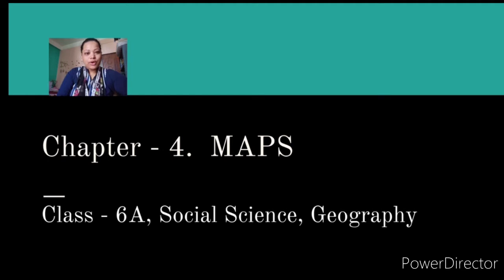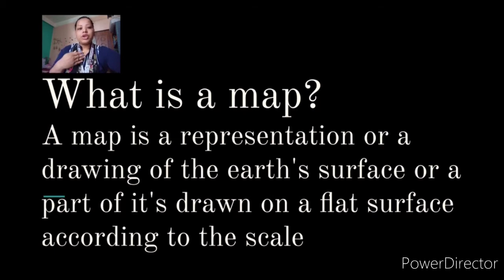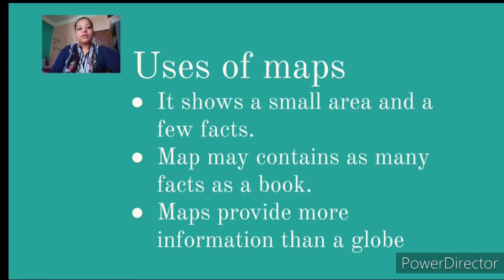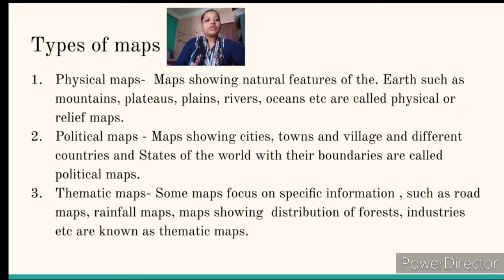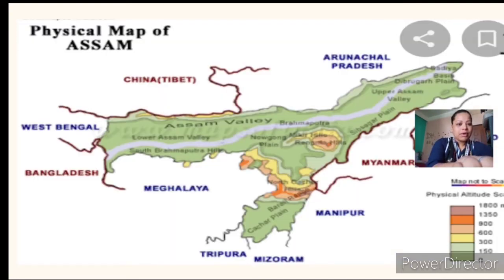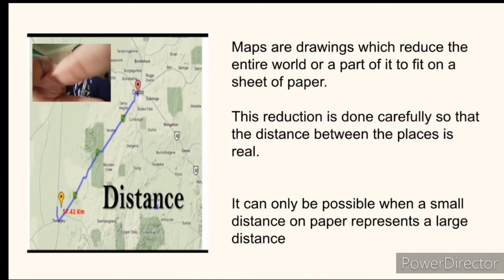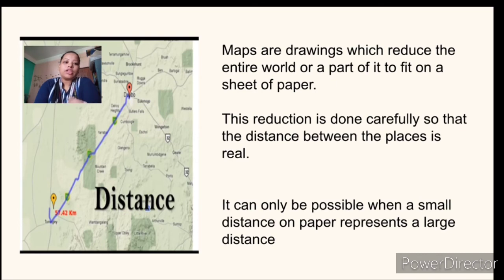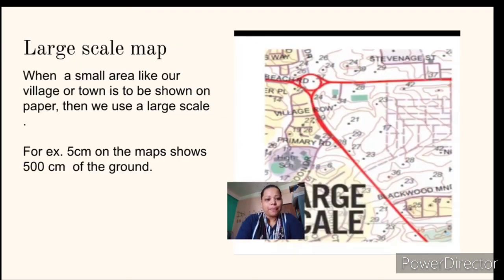Class 6A, SOCIAL SCIENCE, GEOGRAPHY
Chapter- 4, MAPS, INTRODUCTION AND EXPLANATION, DATE- 25/08/2020, @sfsnarengi